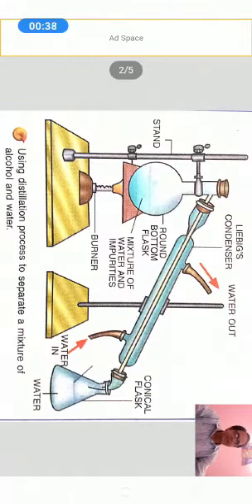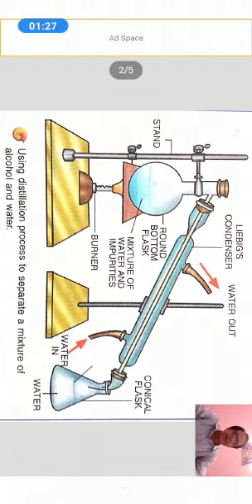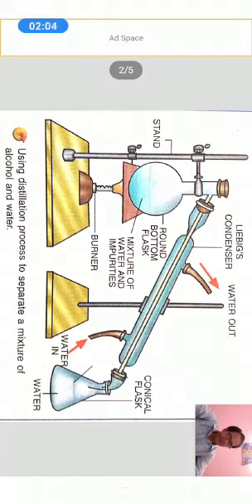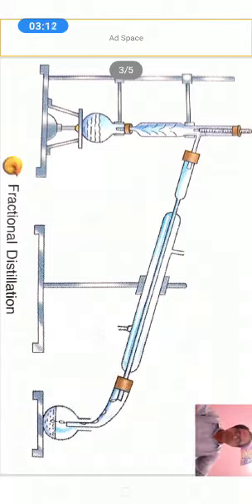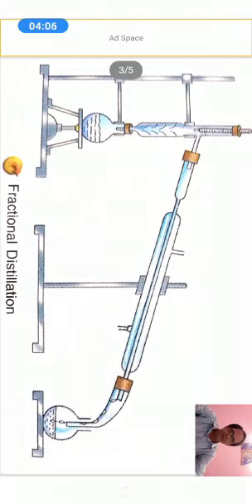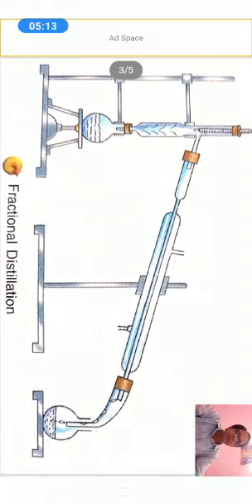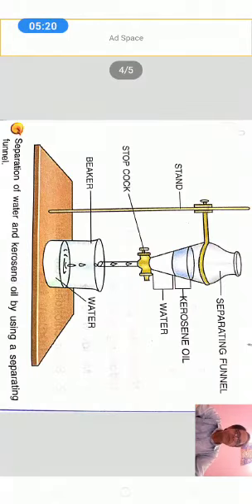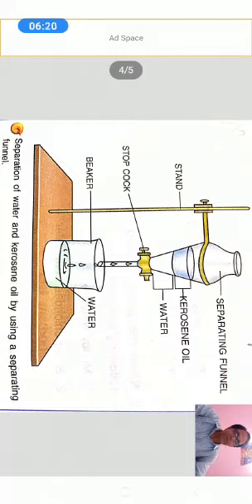CHAPTER 3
ICSE CLASS VII CHEMISTRY (Vid-4)